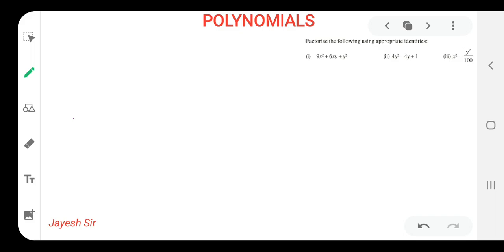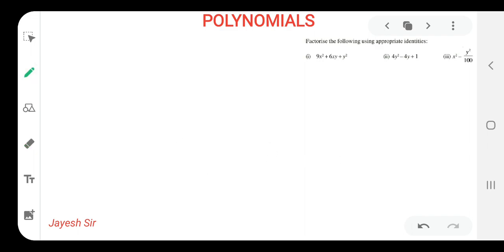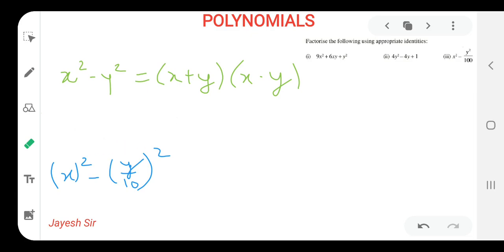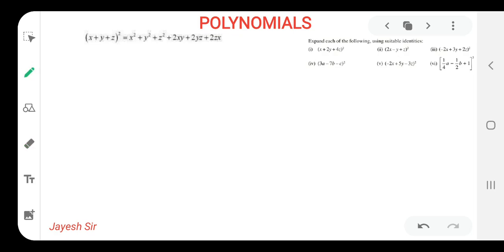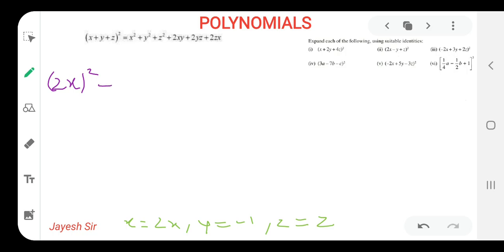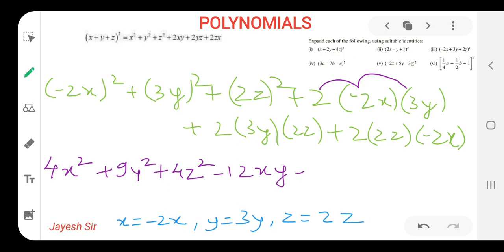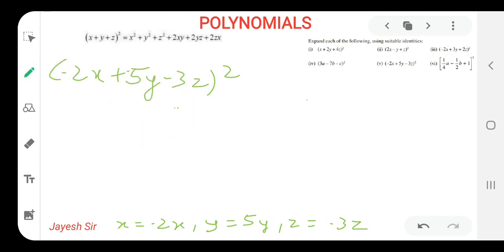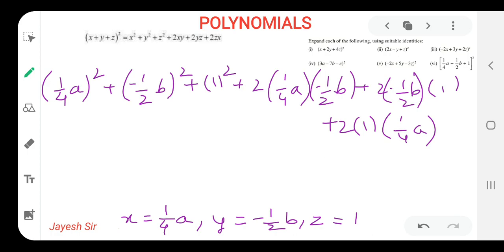GRADE 9 POLYNOMIALS PART-8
In this video we have learned about the application of the formula based on the sums where to use which formula and how does the formula helps us un solving the sums easily without making lots if efforts